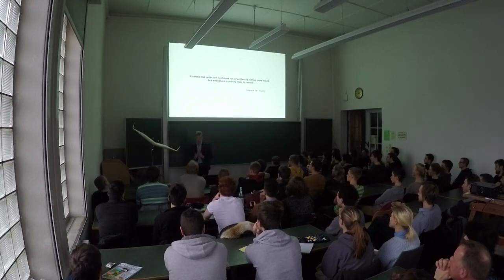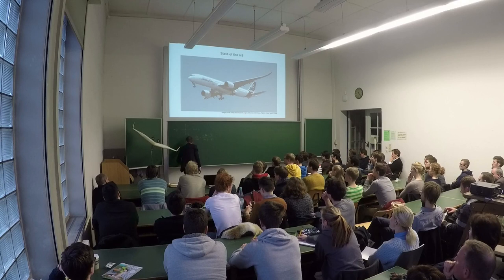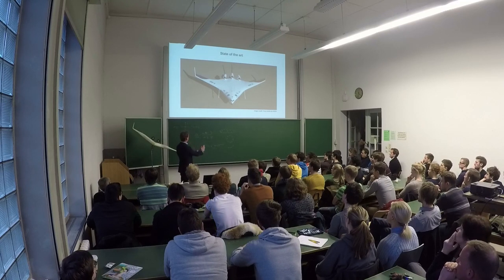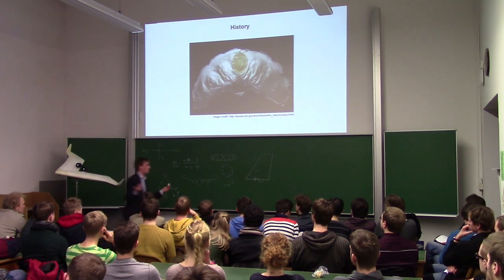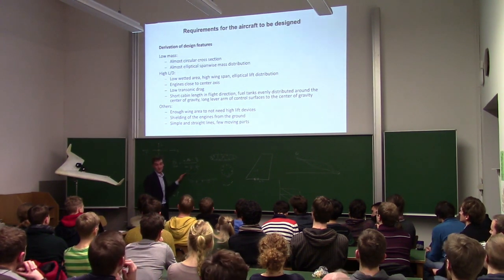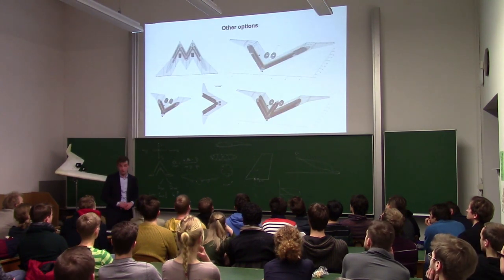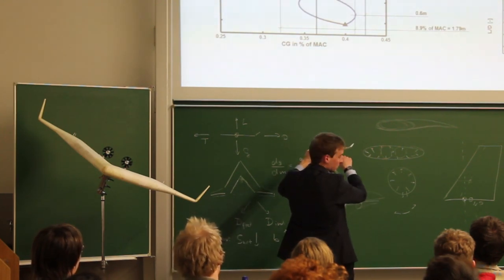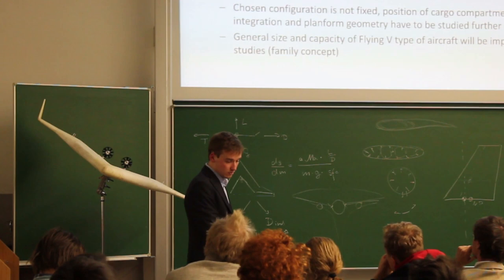First public presentation of the Flying V, 2015 [full length]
Presentation of the Flying V aircraft configuration at the Technical University Berlin (4.2.2015). The video is also available on Vimeo

For more information on the project and a video containing only the highlights of this presentation go

Some images, video clips and sounds in this video are the intellectual property of the author. Any use without permission of the author is strictly prohibited. Just send an e-mail if you wish to use any content.